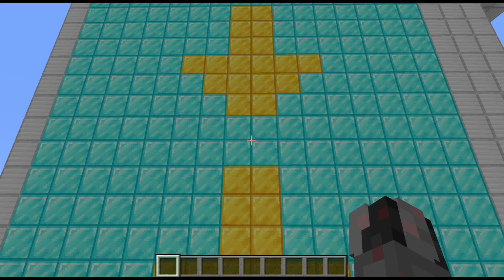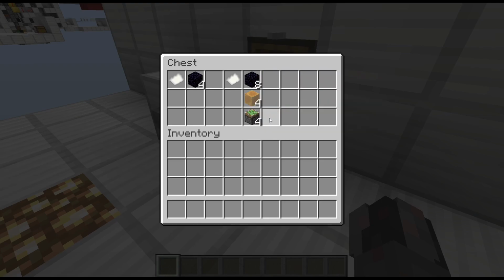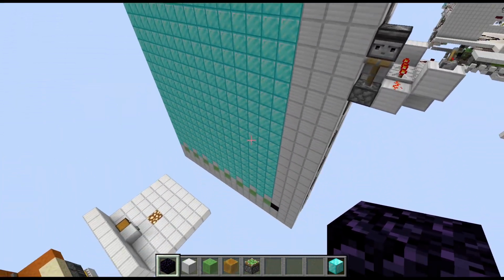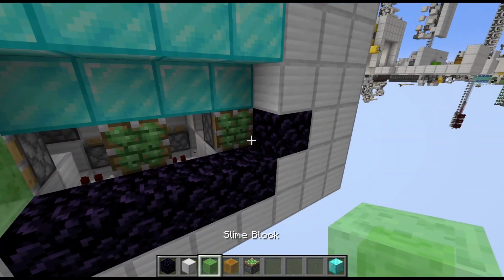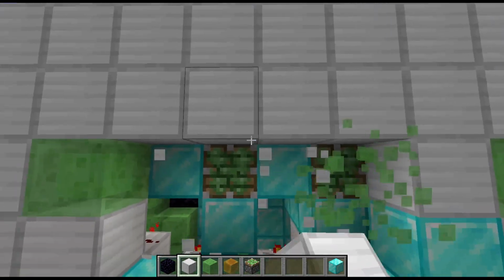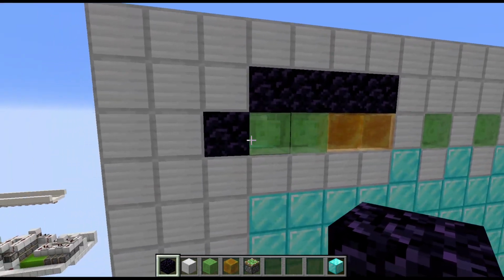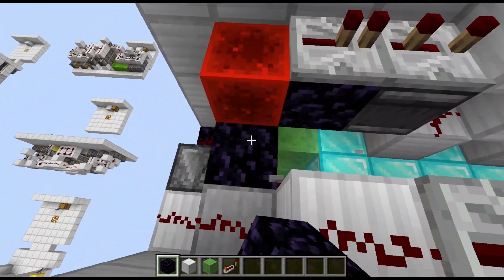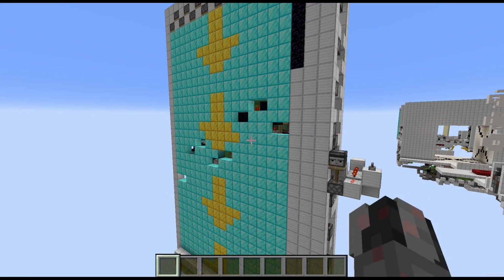Tutorial: Non-shifting, Expandable & Flat Rotating Billboard (2D Gapless Feedtape) [Java 1.15+]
In this tutorial I show you how to build the non-shifting Version of my 2D-Expandable Flat Double-sided Billboard for Minecraft Java Edition.

Intro: 0:00
Building Tutorial: 1:24